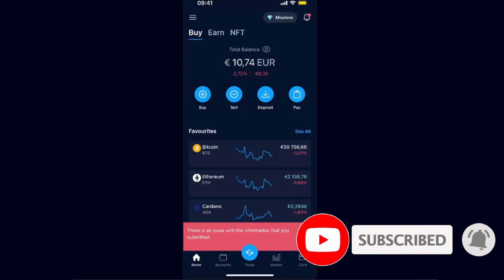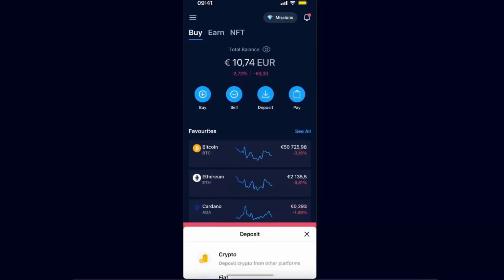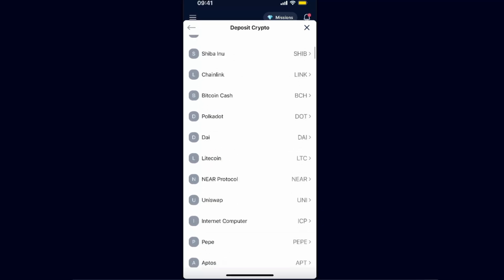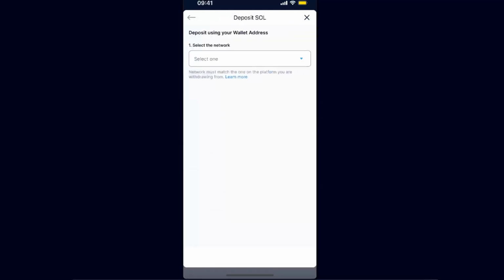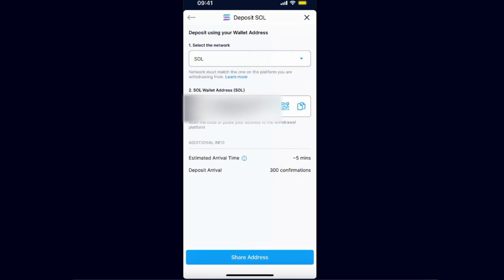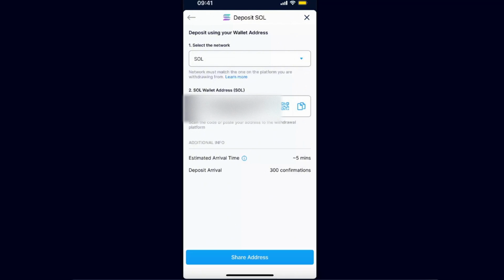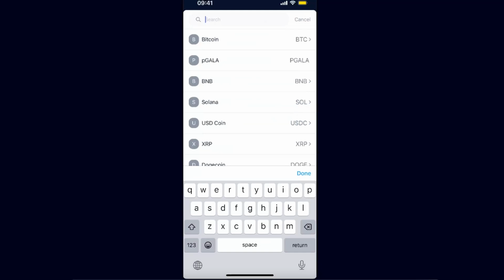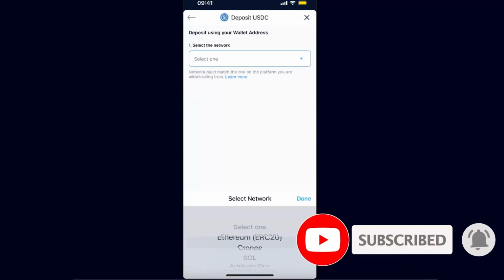How To Find Crypto.com Wallet Address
In this video I show you How To Find Crypto.com Wallet Address!